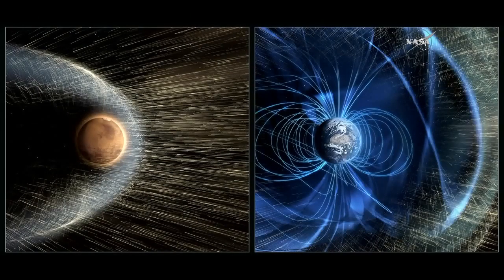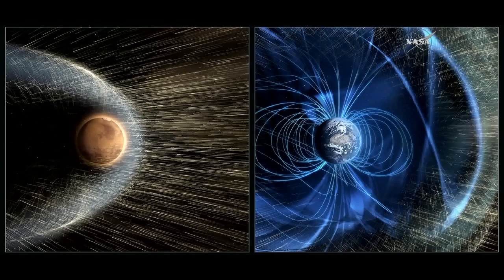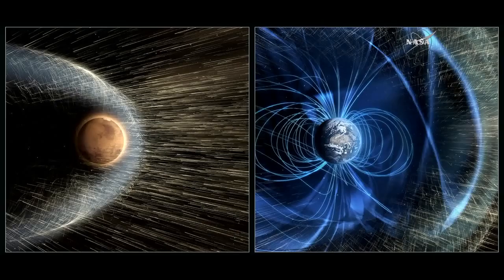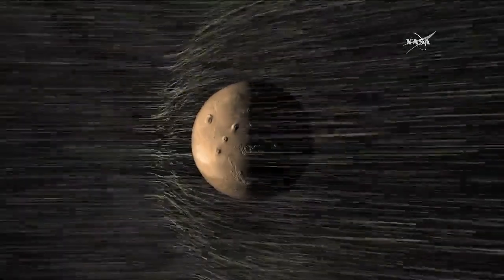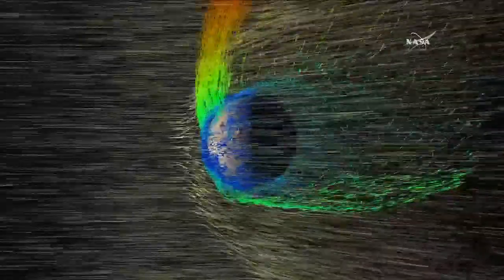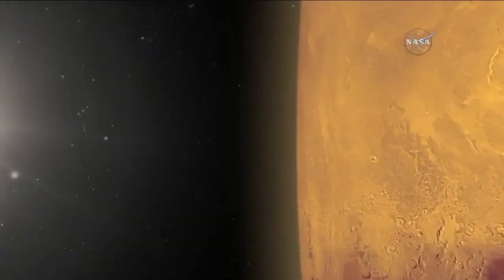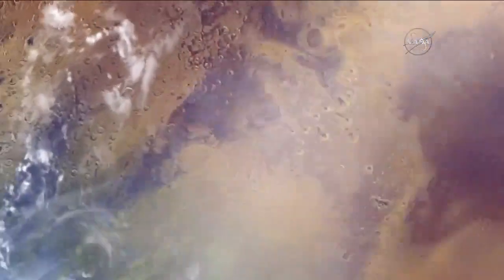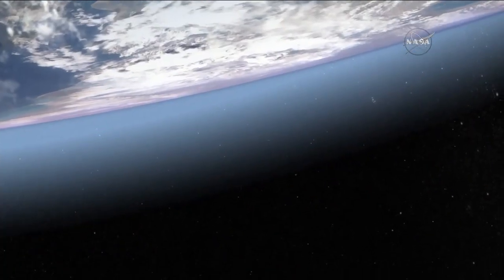MAVEN Mission Briefing: Solar Wind Strips Martian Atmosphere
Highlights from a Nov, 5, 2015, NASA briefing on the Mars Atmosphere and Volatile Evolution (MAVEN) mission's findings on the Martian atmosphere.  MAVEN has identified the process that appears to have played a key role in the transition of the Martian climate from an early, warm and wet environment that might have supported surface life to the cold, arid planet Mars is today.